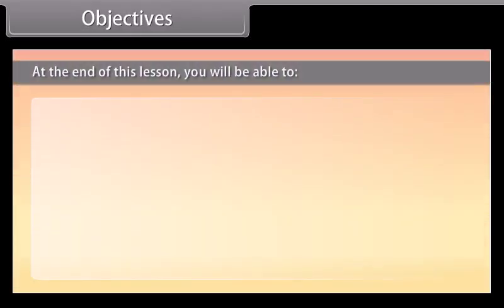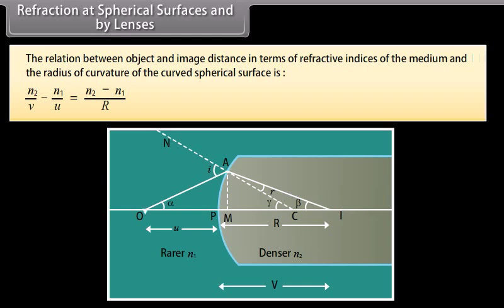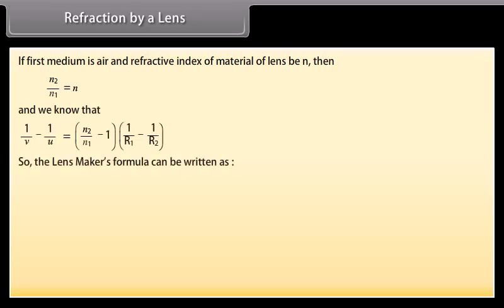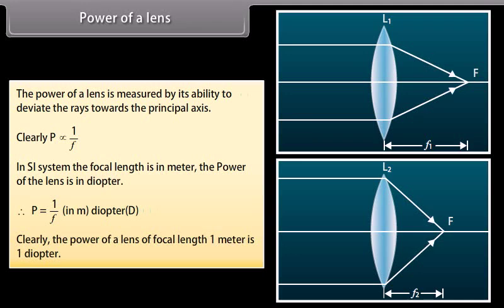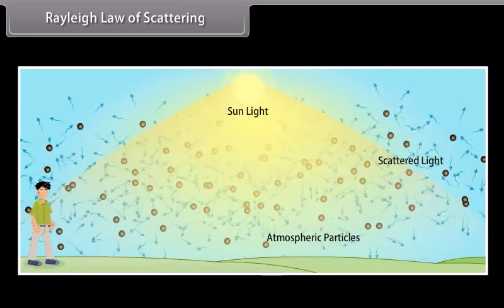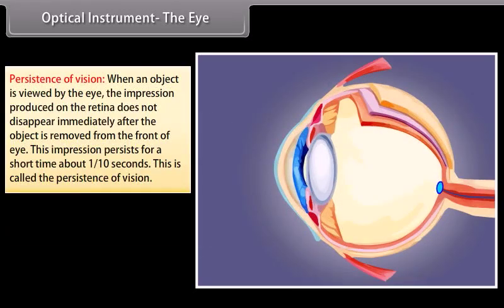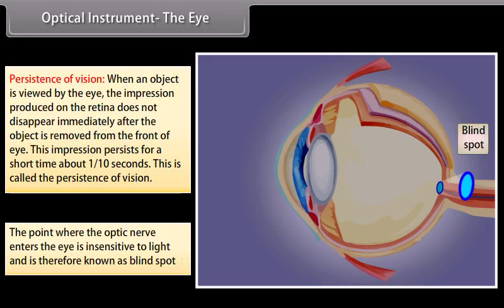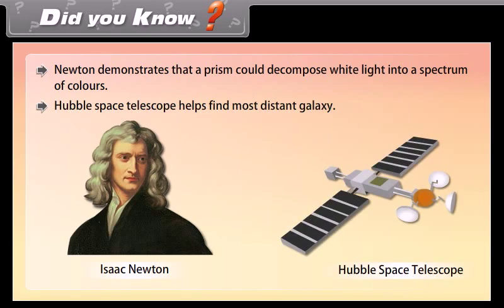class 12 physics ch 9 Ray Optics and Optical Instrument II